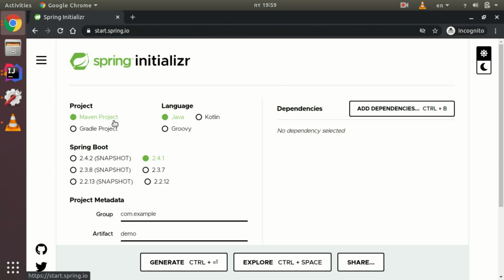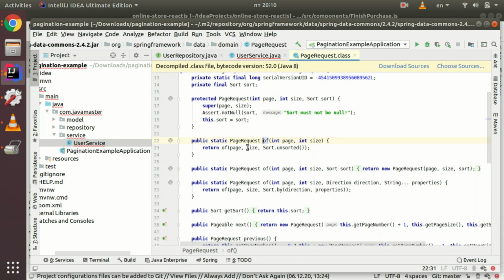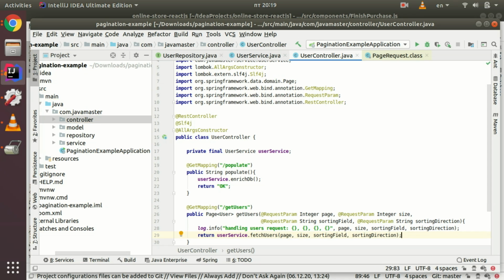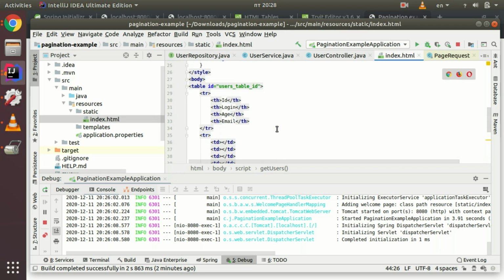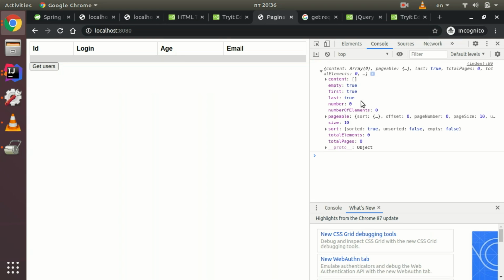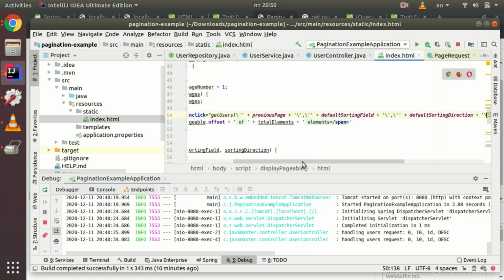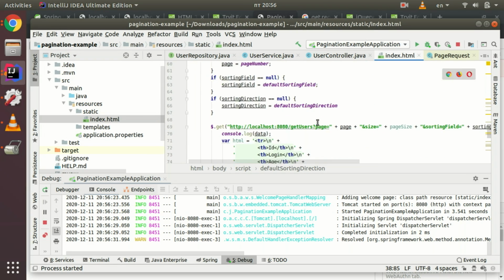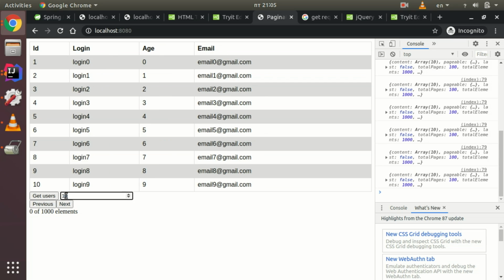Pagination with Spring Boot JPA and Frontend on JS | Simple Example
Simple Pagination example with Spring Boot Data JPA and pure Javascript.